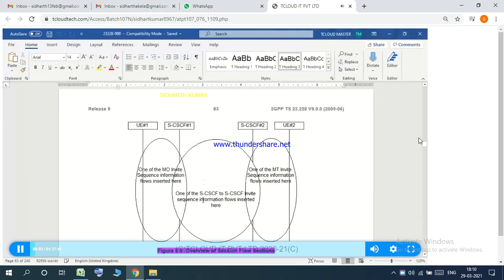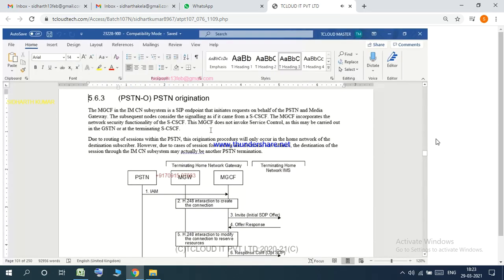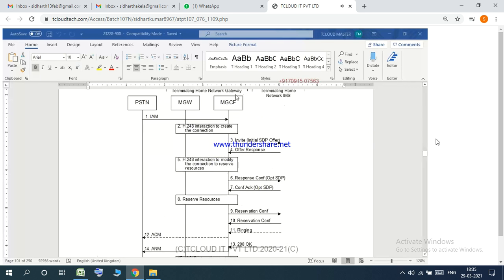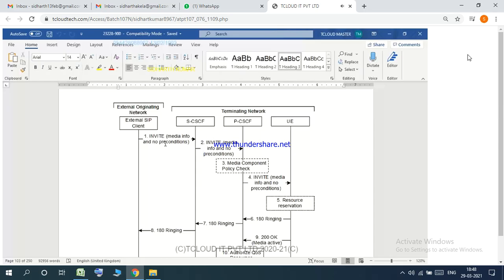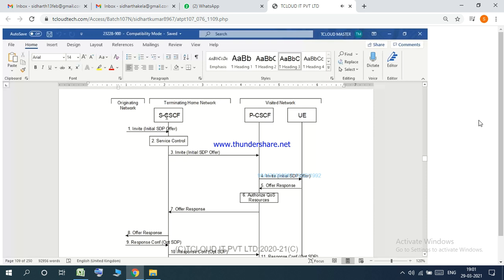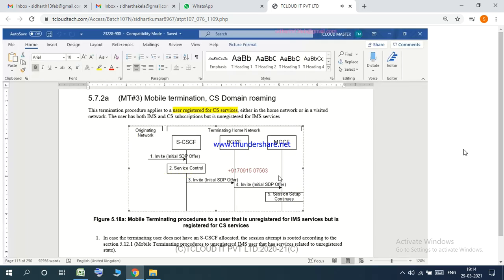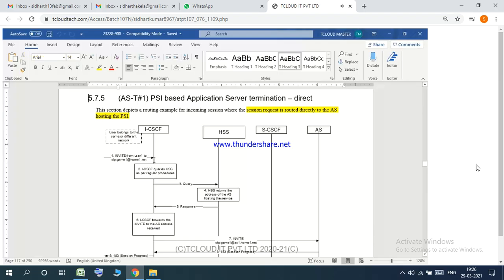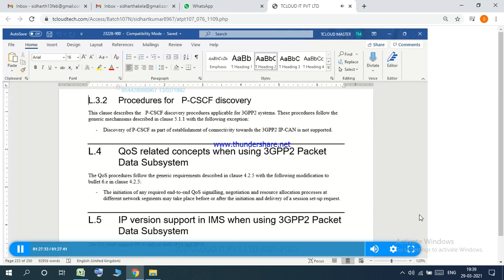IMS4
5G-LTE protocol testing is vital for maintaining performance and reliability in mobile networks.